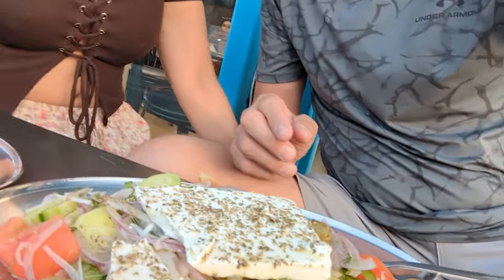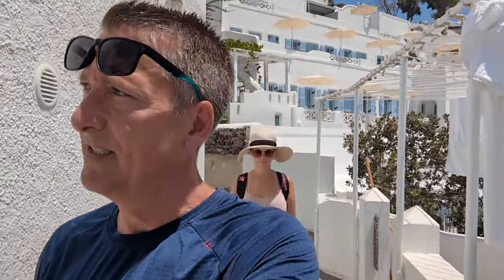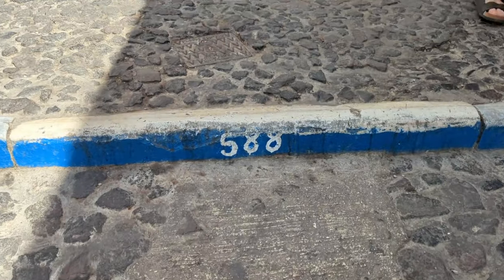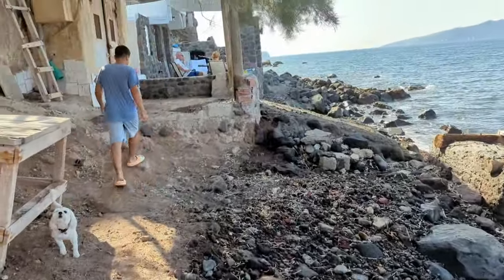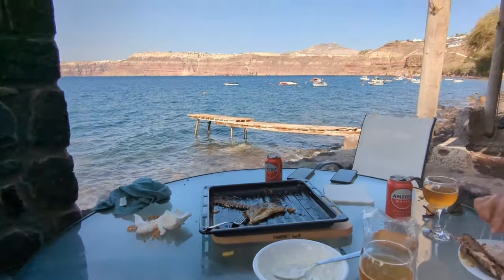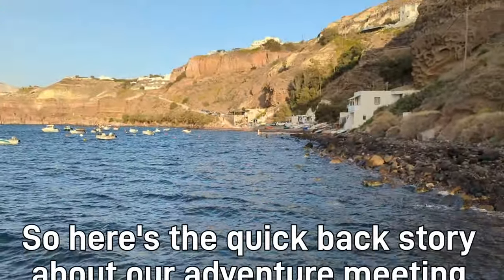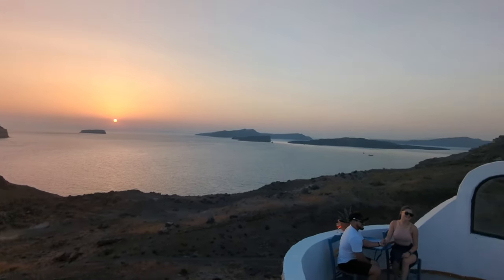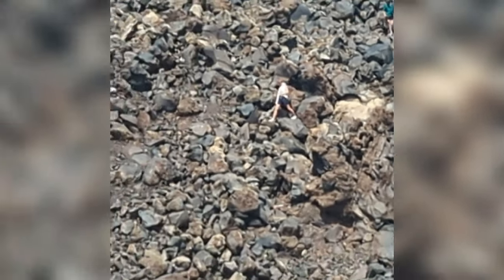Unexpected in Santorini Greece full time retirement travel nomad I vlog 12 I John & Teri Just Go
🇬🇷 Greece was such an amazing country, culture, the landscape was breathtaking, the food was beyond delicious and the people were the most warm & welcoming we may have ever met! From the Cave Of Love family that invited us in for dinner, to all of the service staffs we dealt with, just amazing... We were there for the Super moon which doesn't translate well in photos, but it was beautiful over the Santorini hills 🌕 Spent our time at 🤯 3300 year old Acropolis Parthenon, Black Beach, Red Rock Beach, rode quads around the entire island, hiked some awesome back roads & hills & ate so much great food, our new favorite 🫒🥙🍺

We will miss Greece, and look forward to another visit to the mainland and more of the islands 😎 Ópa & antío gia tóra 💙🤍💙 Then, there's Italy 🇮🇹